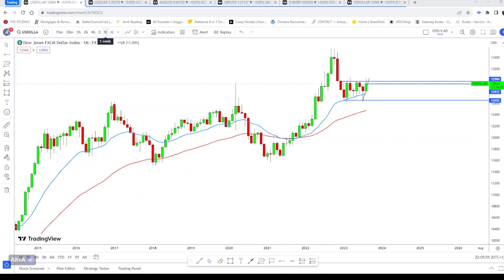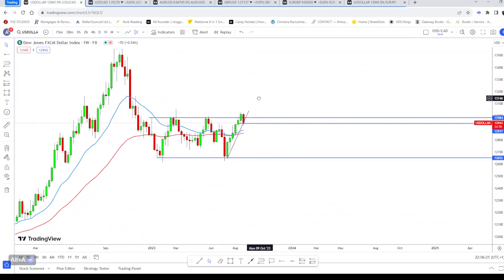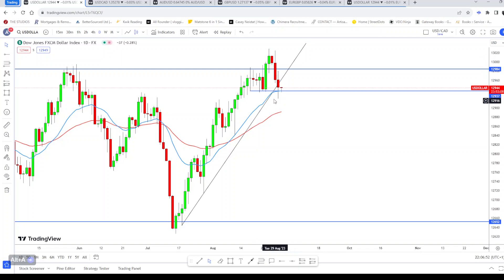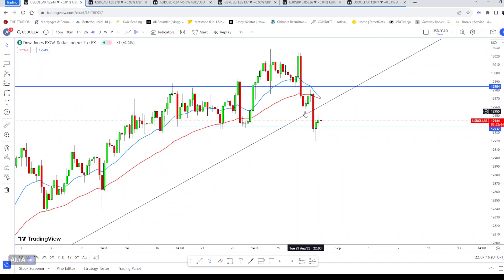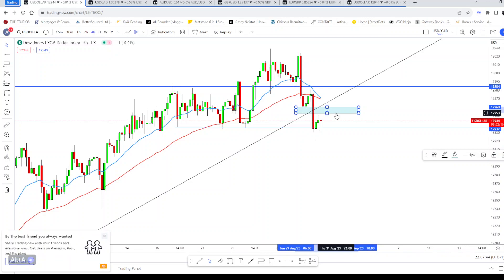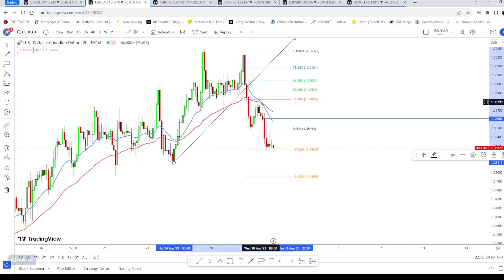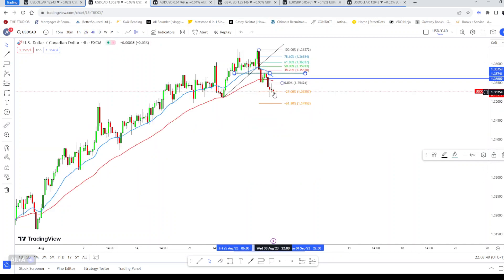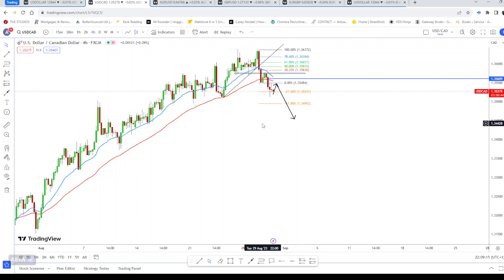USDOLLAR NEW LOWS FROM THE ALL TIME HIGHS| forex #2023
Hey Traders!

A short video breaking down this week's outlook on USDOLLAR & AUD/USD!

ABOUT ME:
I'm Abram, born and raised in London. I started my trading journey back in August 2017 after my first year of university. I've started documenting the trades that I have taken or trades that I'm anticipating.
From following forex gurus on Instagram to and now trading my very own funded account- I hope you find something valuable from my content.